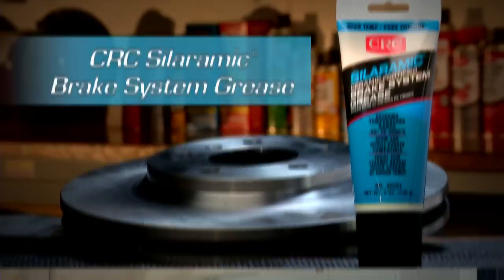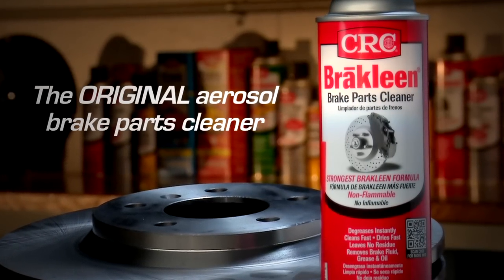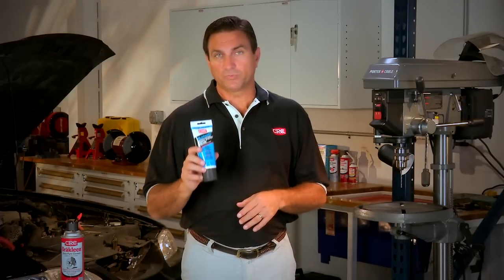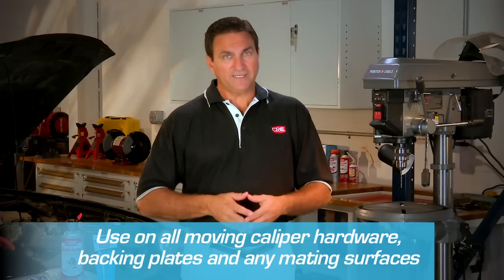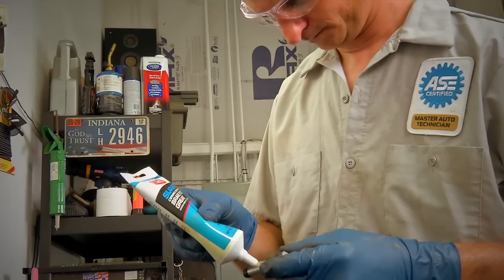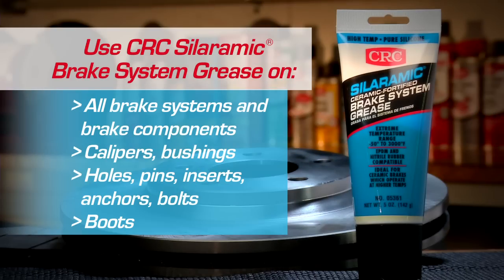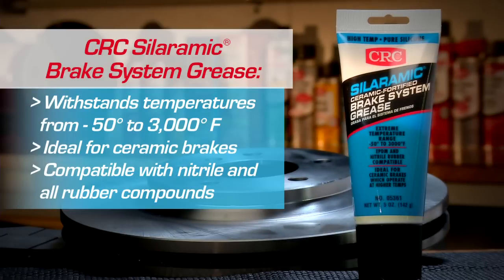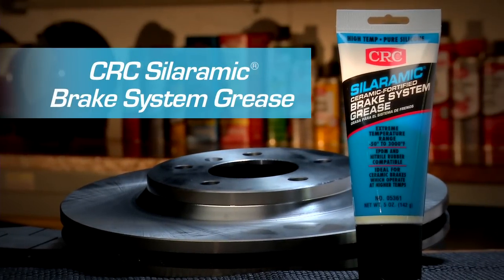CRC SILARAMIC® Brake System Grease Instructional Video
To be certain that your brakes are functioning properly, it’s important to maintain and clean all brake surfaces and components and make sure that they stay dirt and grime free.  After using CRC Brakleen Brake Parts Cleaner, the original aerosol brake parts cleaner, it is recommended to apply Silaramic Brake System Grease from CRC to protect critical brake system components.  Use Silaramic on all moving caliper hardware, backing plates and any mating surfaces.  It protects these components from dirt and corrosion, extending parts life and improving performance.
After using CRC Brakleen to clean the caliper housing and backing plate to remove all grime and dust, apply CRC Silaramic Brake System Grease, then remove any excess grease.  Be careful to avoid getting the lubricant on pads and rotors.  Silaramic is for all brake systems and brake components such as calipers, bushings, holes, pins, inserts, anchors, bolts and boots.
Silaramic is a ceramic fortified, pure silicone dry-film lubricant.  It outperforms ordinary caliper and brake system greases, withstanding extreme temperatures up to 3000°F.  Silaramic helps prevent uneven pad wear and, is engineered to last the life of your brake pads.  It protects brake systems under the harshest of conditions and temperatures.
Use Silaramic Brake System Grease from CRC Industries to help protect critical brake system components from heat, friction and corrosion!